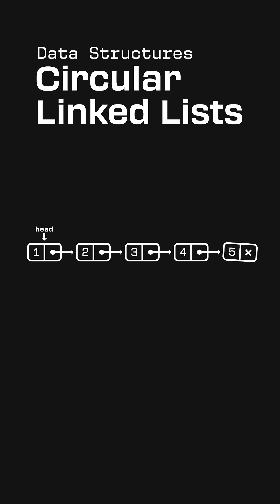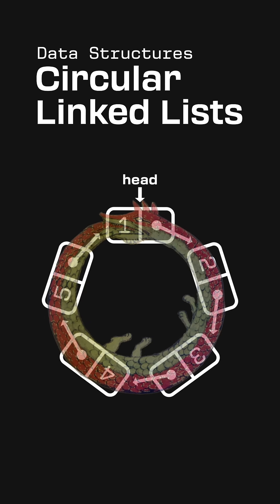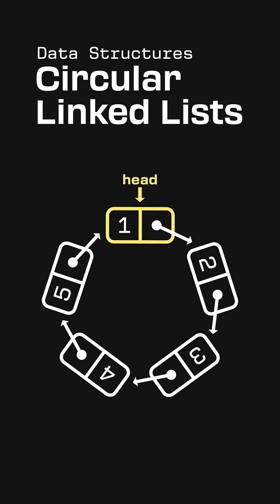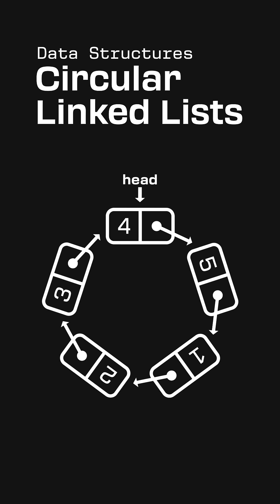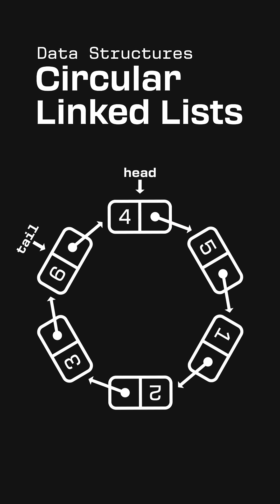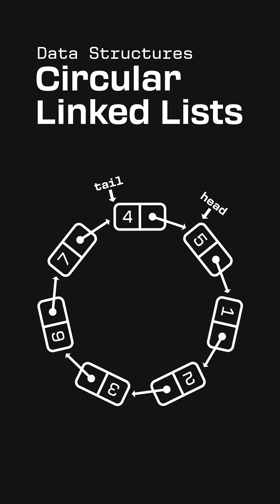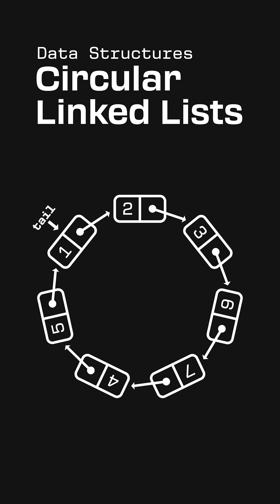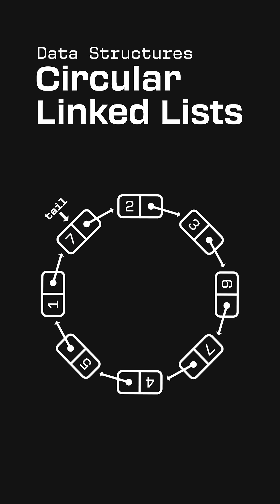Everything you need to know about Circular Linked LIsts!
Linked Lists are able to modify themselves very easily, but a big weakness is that it's slow to access data. A special kind of Linked List is the Circular Linked List, which forms a cycle.